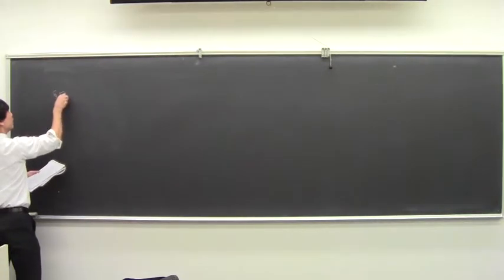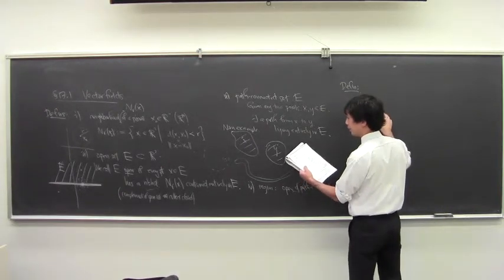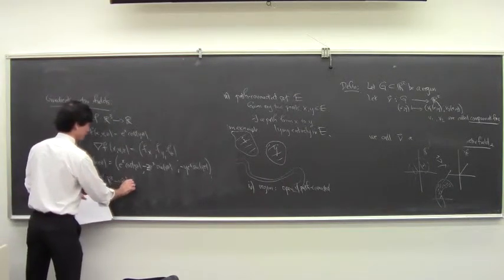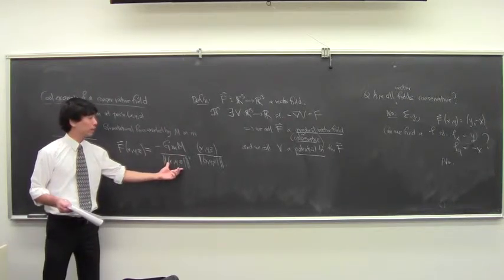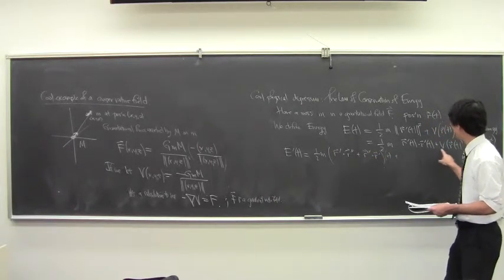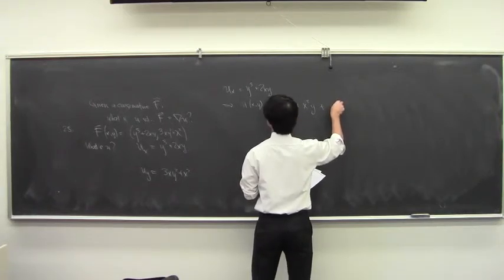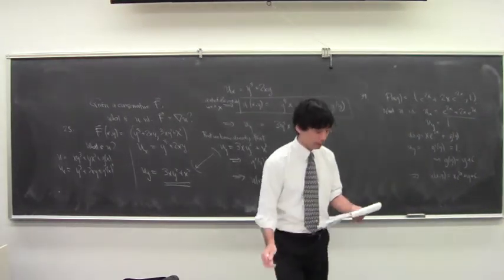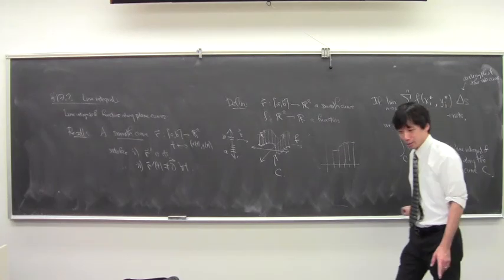Math 032 Multivariable Calculus 18 110714: Vector Fields; Line Integrals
Vector fields; gradient fields; potential function; conservation of energy; line integrals of functions with respect to arc length